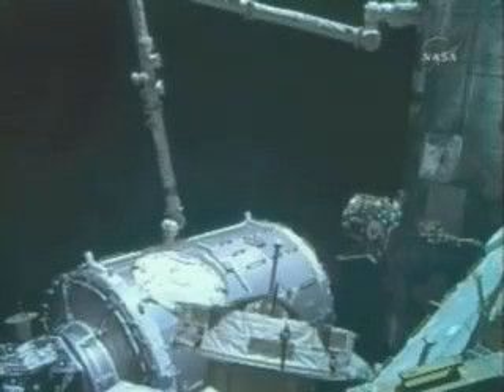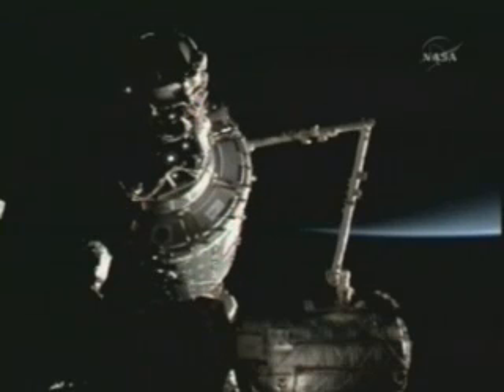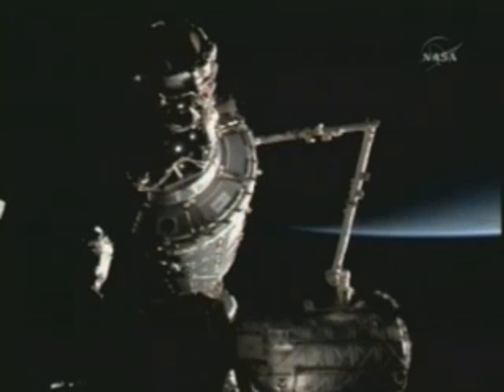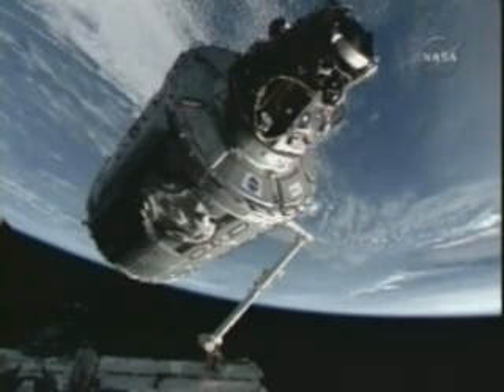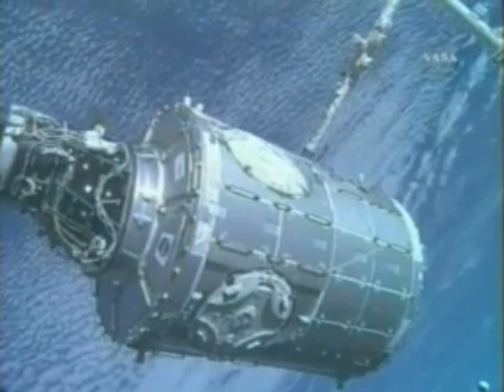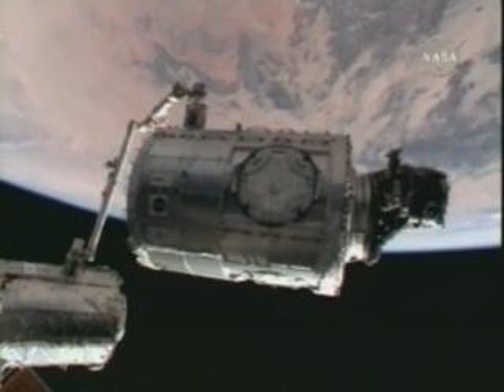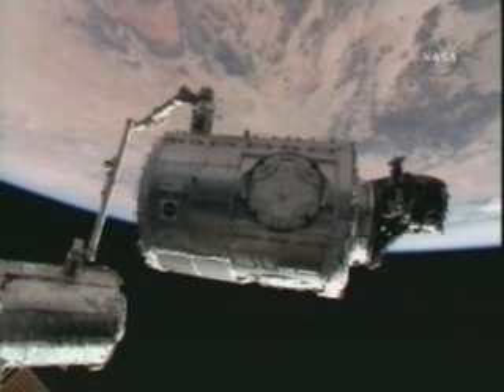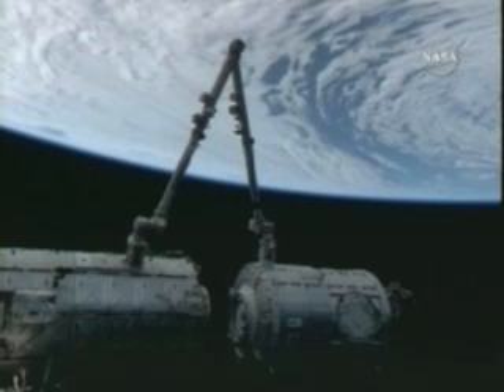Harmony Relocation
Video highlights of the move from the Harmony Node 2 module of the ISS to the final destination at the front of the Destiny lab.